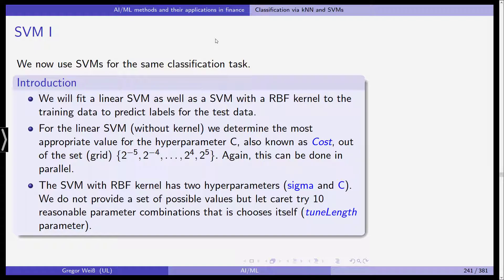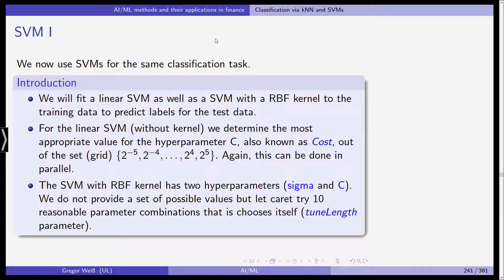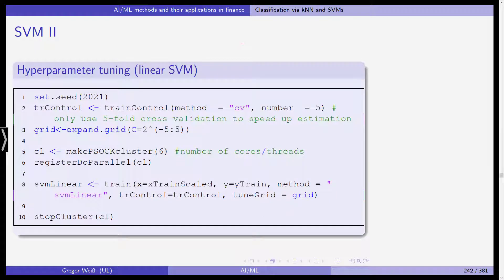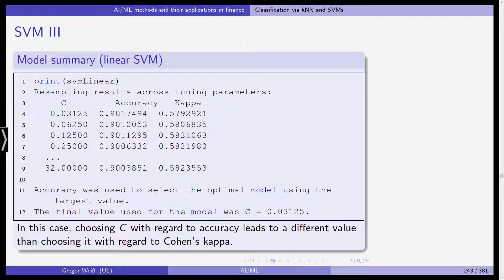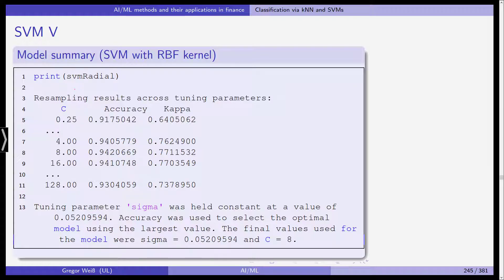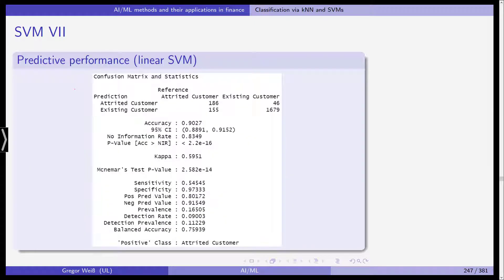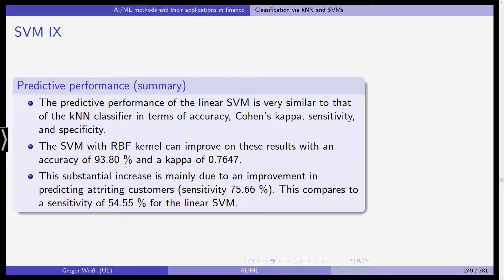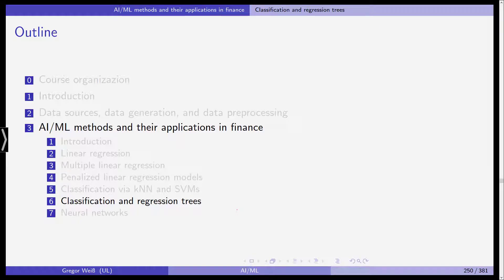AI & ML in Finance - Lecture 20 - Application SVMs Part 3